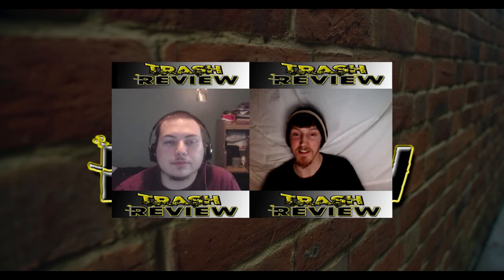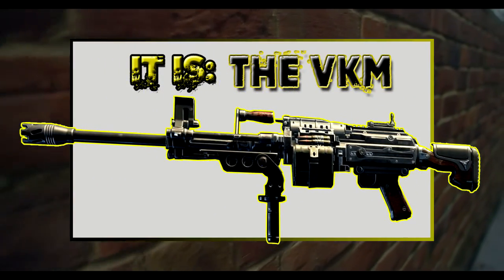The Trash Review-Episode 1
Alright Guys! We have CADMAN and Rolandcc311 here with the first episode of The Trash Review We are wicked excited to bring you guys  this and cant wait for you to enjoy the series with us! the quality is not the greatest but will only get better as we test certain equipment and remember if you feel generous enough you could always donate to the link below to help us get top notch equipment for you guys. remember to like this video and share with you friends and also visit our facebook page below for updates on what we will be doing throughout the week.